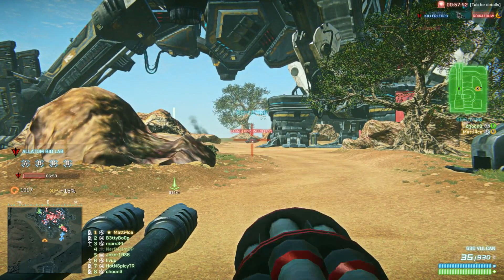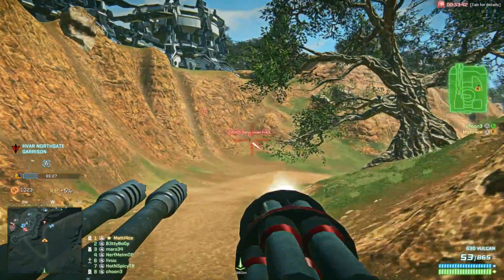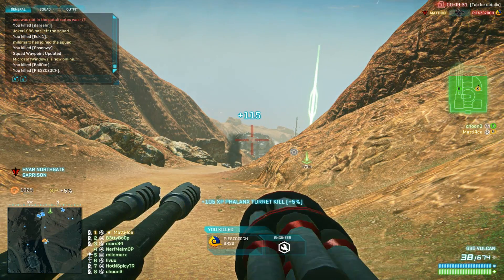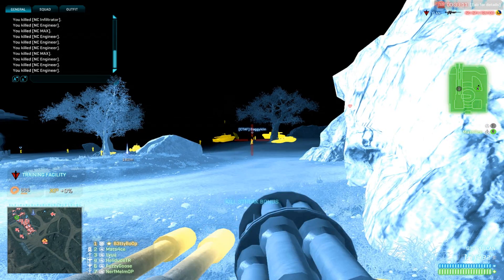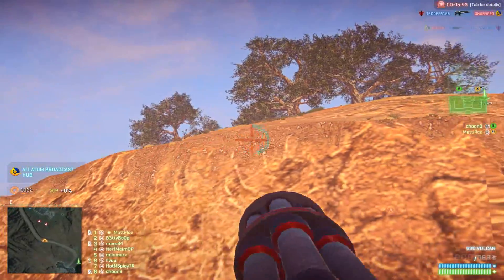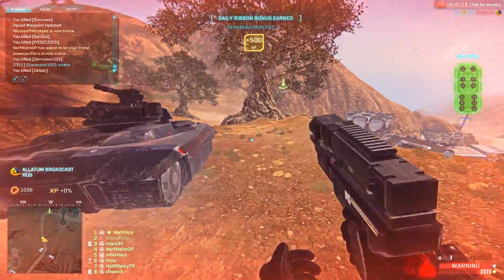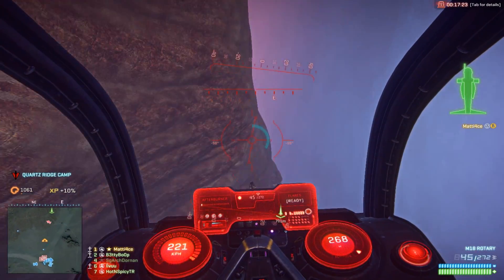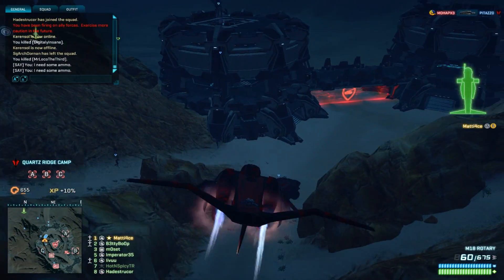Planetside 2 - GU 11 - Vulcan - Thermal over IR/NV - Tests, tips and help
Halberd

My X-fire: mattiasswe